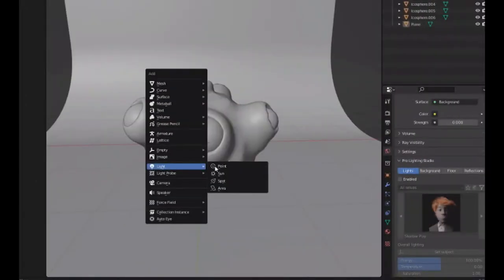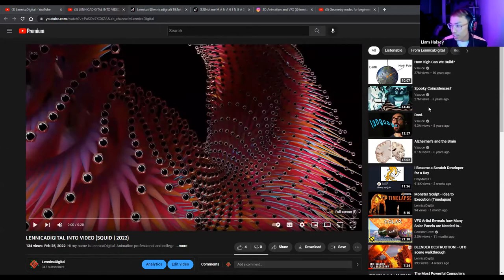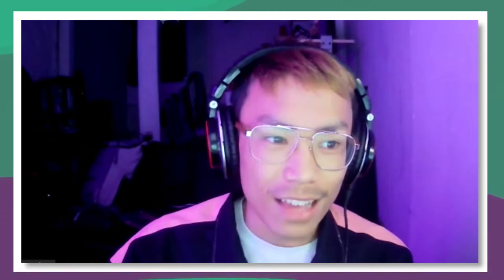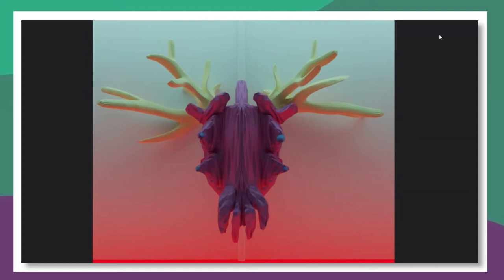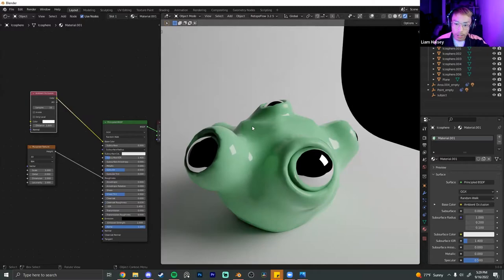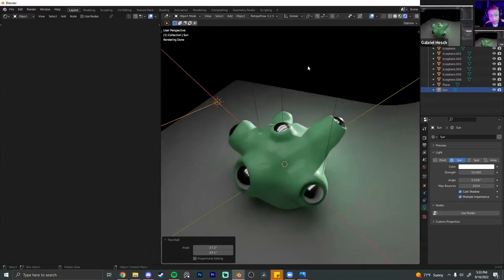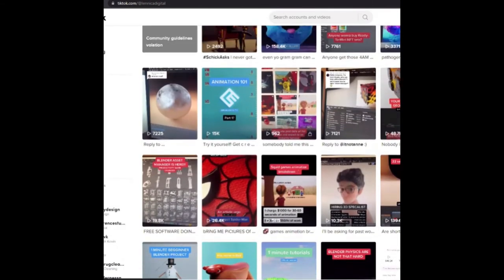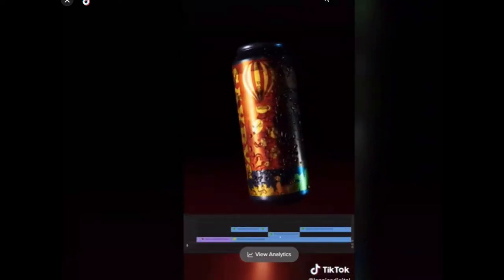Start Learning Blender! (It's Easier Than You Think!)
Interview with @lennicadigital, a.k.a. Liam, as he discusses learning blender for a product demo in college, and then using this amazing program to make animations, special effects for music videos, animated commercials, and more.

Blender is ridiculously fun.  There's no reason not to start learning today!